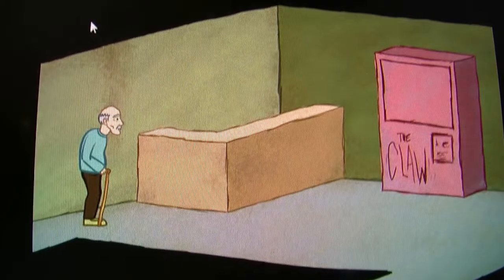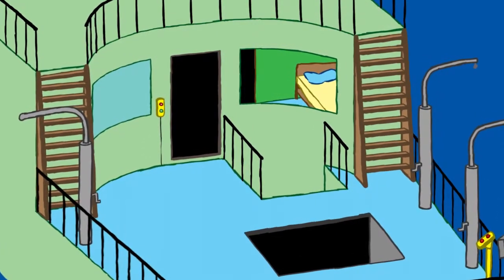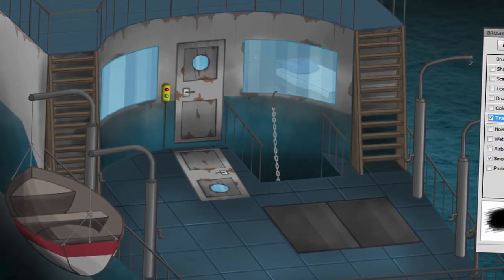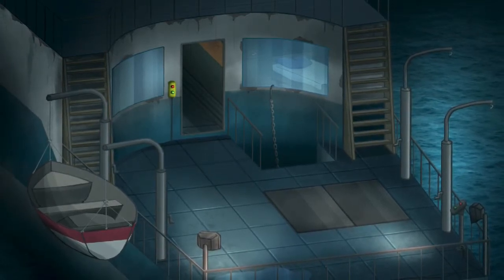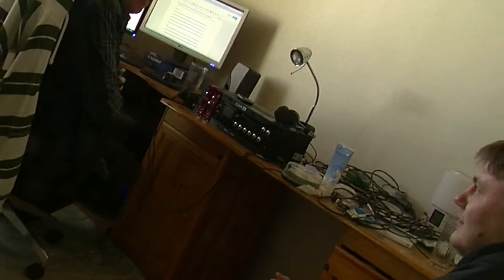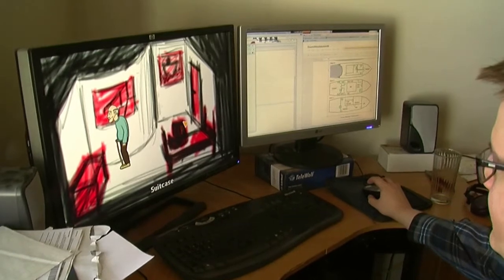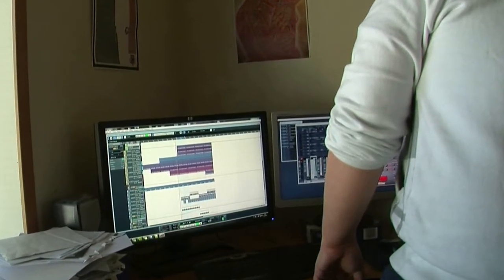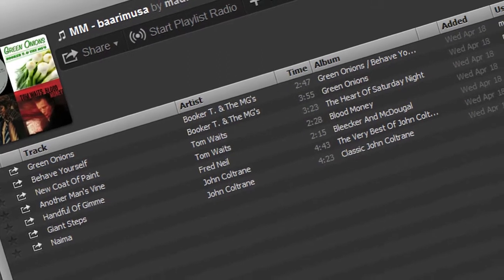Barely Floating Podcast - Episode 3 - Graphics & Music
In this podcast series we talk about the making of Barely Floating, a new indie point & click adventure game, released as part of the Summerbatch, which is a collection of five fun games that can be bought for however much you want to pay for it! (Minimum £0.5 GBP.)

This third and final episode begins by covering the background art process in more detail and then focuses on the game's soundtrack by Sine Cadenza For more information on the game and its makers,

CREDITS

Audio - Ari Huuskonen
Video - Aki Ahonen

Spread the word and buy summerbatch! Available until November 11, 2012!